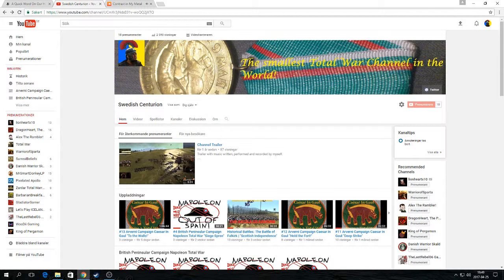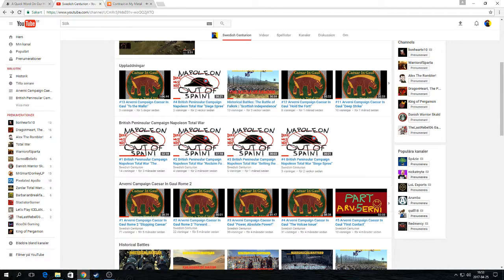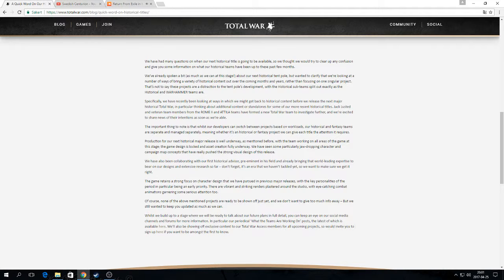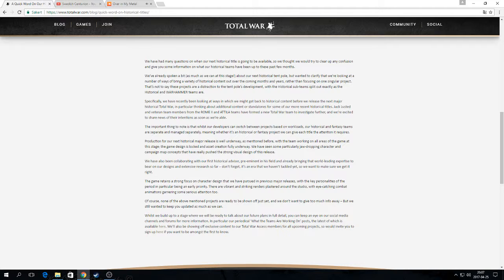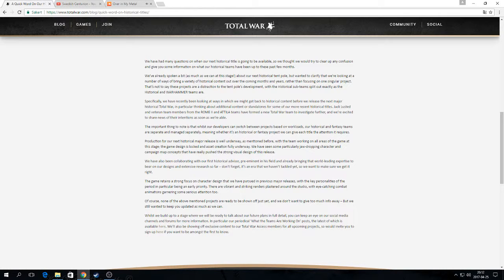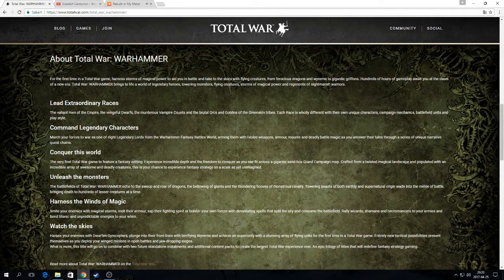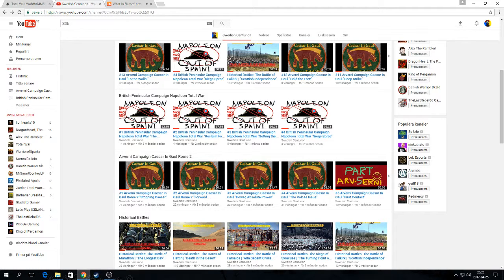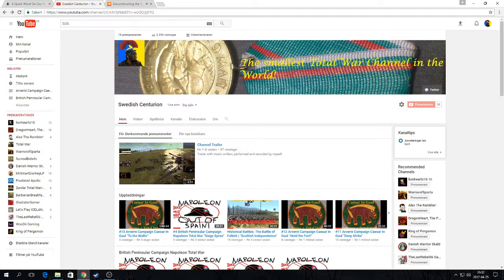CHANNEL UPDATE-Historical Titles and Battles, Warhammer, Multiplayer and more!